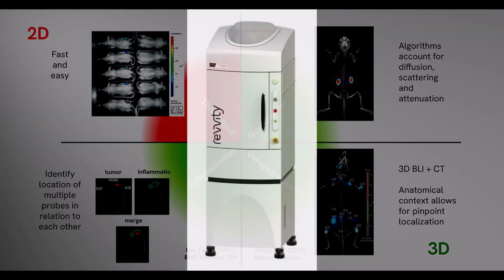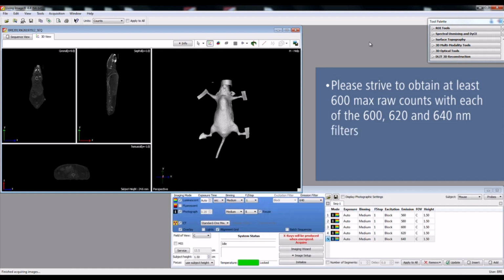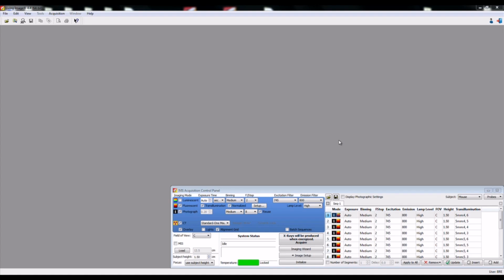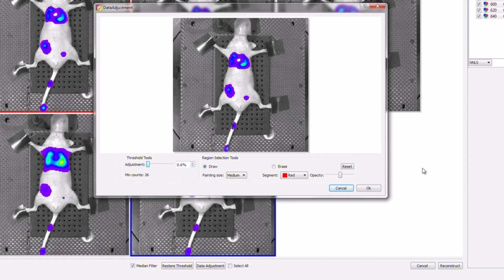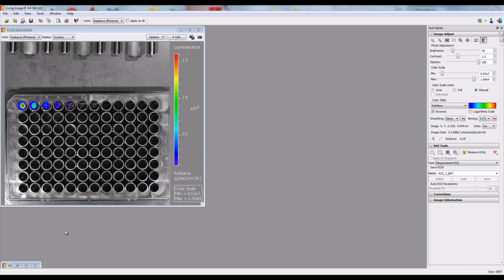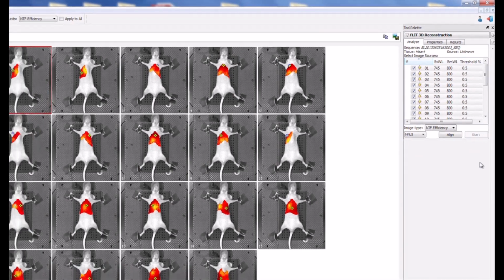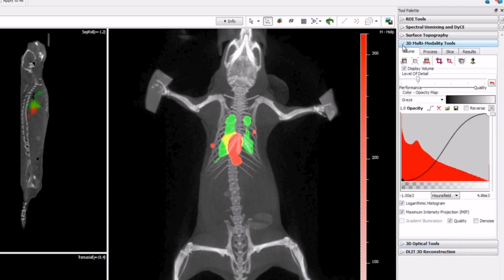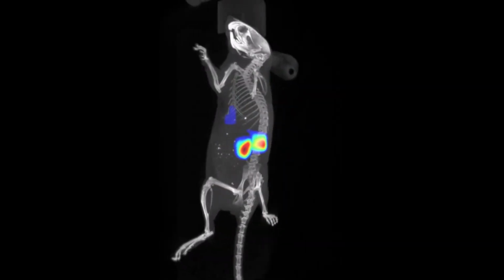Optical and computed tomography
Our other training videos discussed imaging bioluminescent & fluorescent sources in vivo in 2 dimensions. This video provides and overview on the value of both 3D optical tomography and computed tomography (CT).